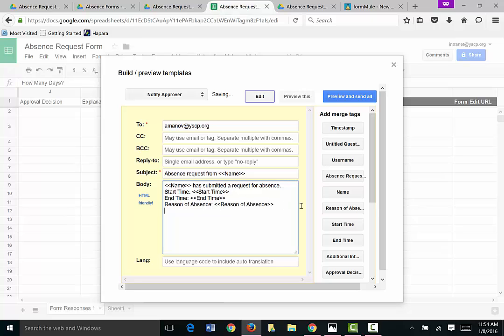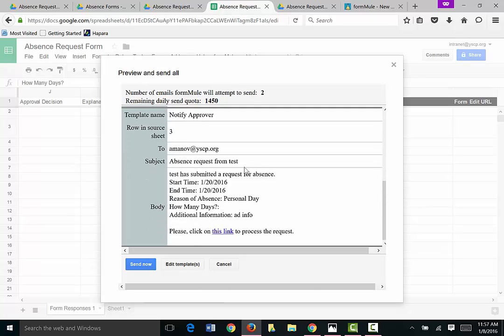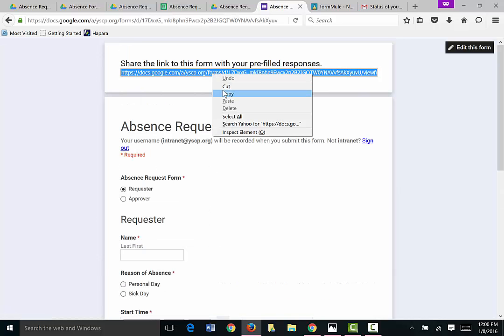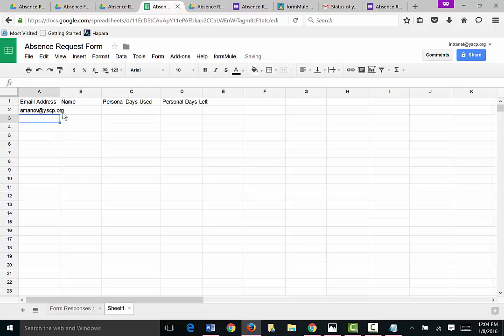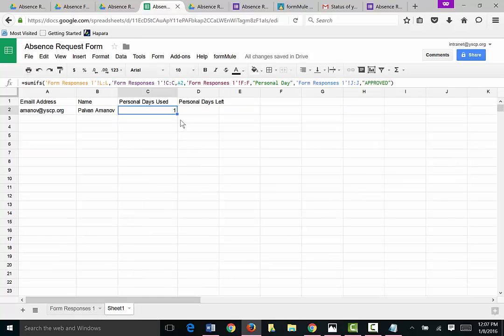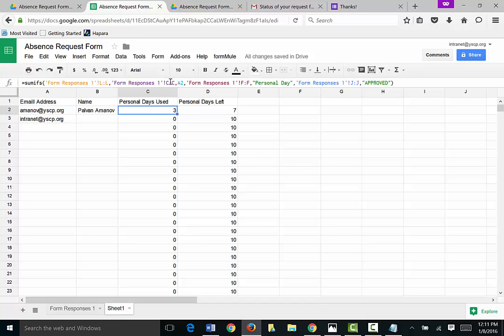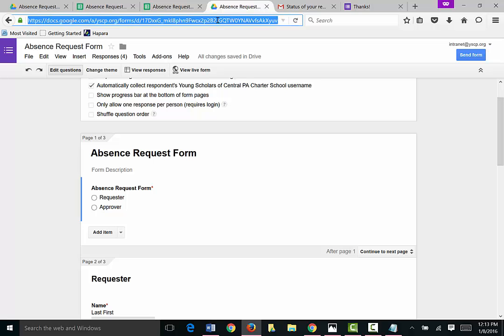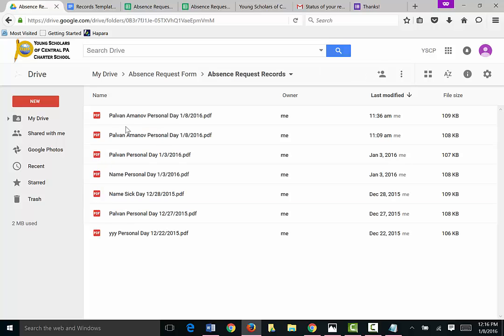Approval Workflow with Google form -Part 2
This is a tutorial of making a single form approval workflow using Google form & formMule add on.
Basically, an employee requests a day off by filling out a google form which creates an automatic email to an approver. Once the approver makes a decision, the requester gets notified by email. If approved, the request dates are placed on google calendar with invitations, the absence records are updated on google sheet and a pdf record file is merge-created automatically. Of course, it could be applied to other various cases.